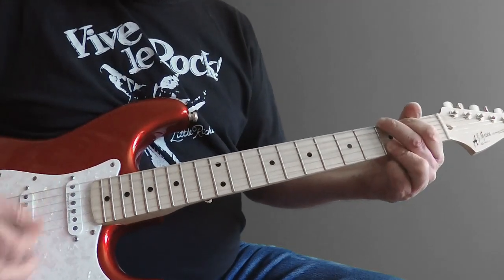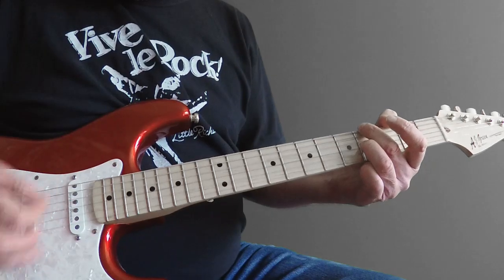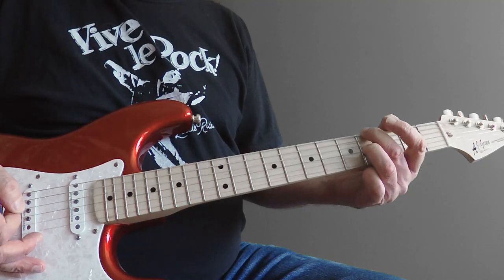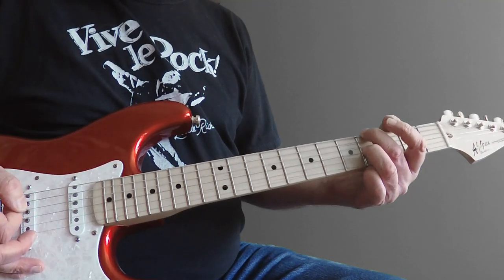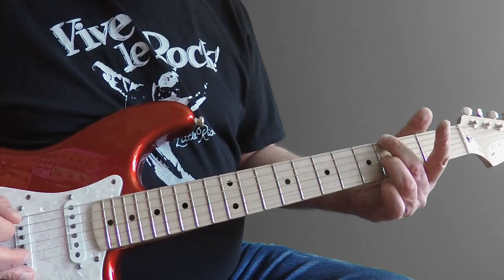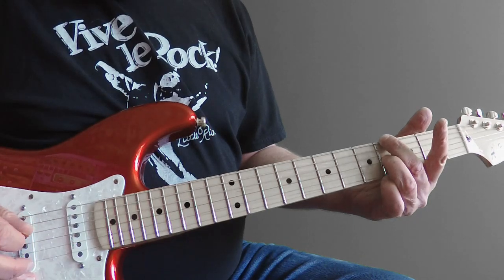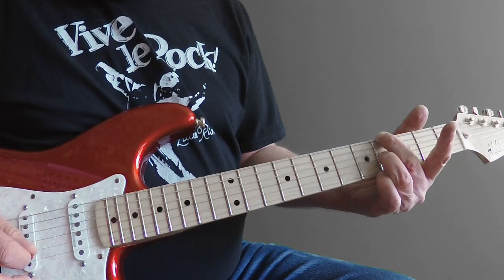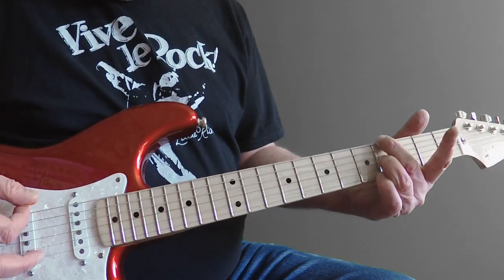Oasis - Dont Back In Anger - How To Play The Missing Guitar Chord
Oasis -Dont Back In Anger That Missing Guitar Chord Lesson
Learn The Missing Guitar Chord In The BridgeOf Don't Look Back In Anger by Oasis In Less Than A Minute
Guitar lessons are in my home guitar teaching studio in the Codsall / Bilbrook area of Wolverhampton. I am also now doing online tuition. The studio is well equipped with teaching aids including computer based learning and recording software.

 Online lessons are also one to one. I will send MP3 and PDF files with the material we cover during the lesson.

Lessons are worked around your personal goals and ambitions.  During your first lesson I will establish your playing ability and discuss your musical goals.  It is important you get what you want from your lessons whether it be studying for graded exams or just playing for fun.  Lessons are on a one to one basis and tailored to your requirements.

During your lesson you may want to learn your favourite songs or be studying a grade piece of music. I will help by teaching you correct techniques which will help unlock some of the parts you are practicing on your guitar. I also have some cutting edge software which enables me to slow down pieces of music, and loop out sections of any track. So you can learn those fast runs and difficult chord changes at a slower pace, repeating the loop as may times as you like. This then enables you to learn where your fingers are going on the guitar. Once you have achieved this, we can then very gently up the speed of the required part of the song until we get to full tempo. The thing to remember when learning any instrument or piece of music is the three P’s:

Practise
Patience
Pace Yourself